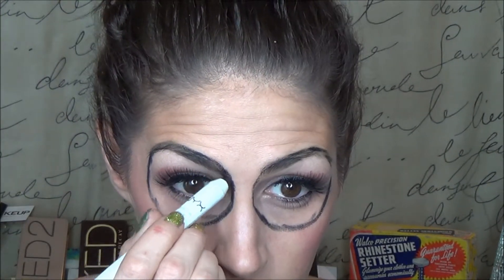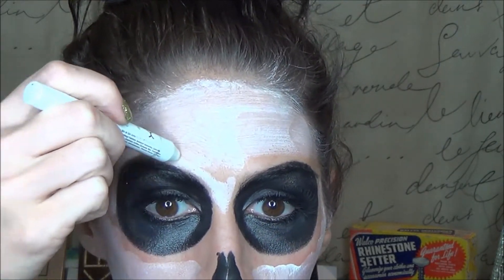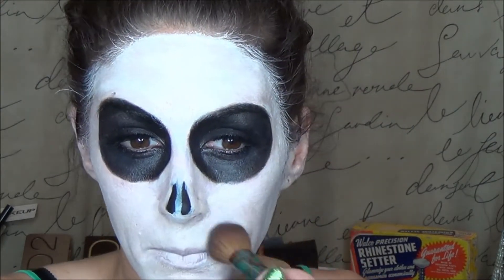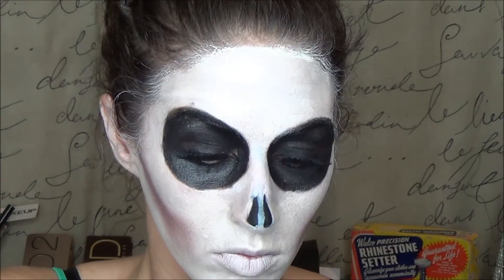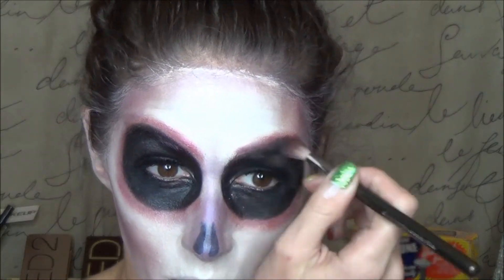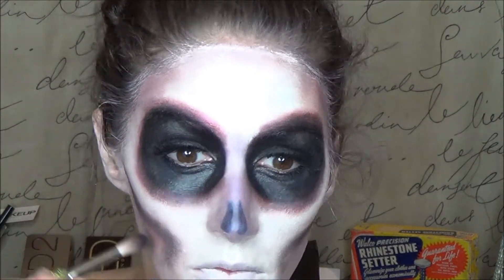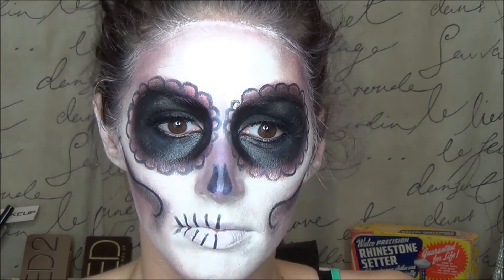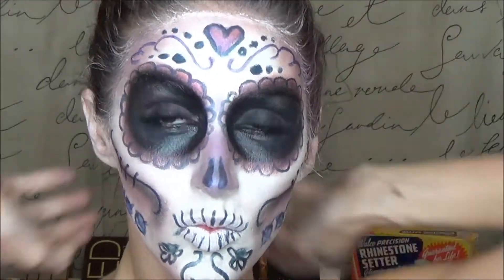Day of the Dead Bye-Bye 2013!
Playing with makeup here. Comment if you want to see more fun full face makeups!